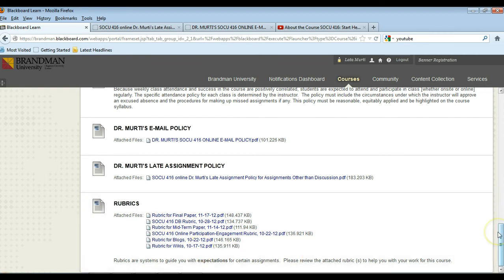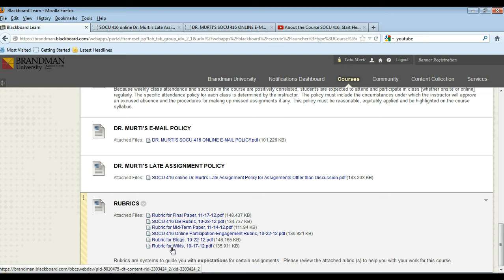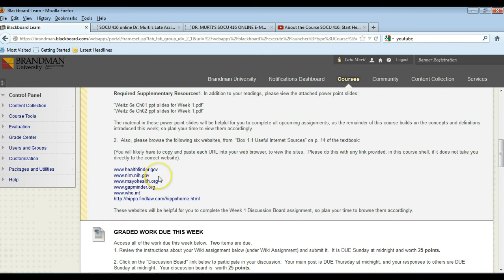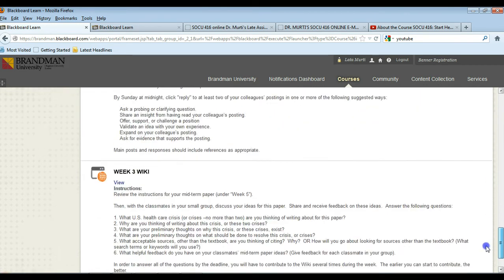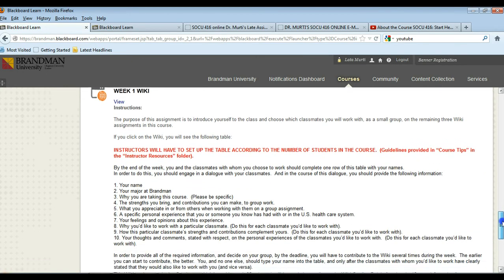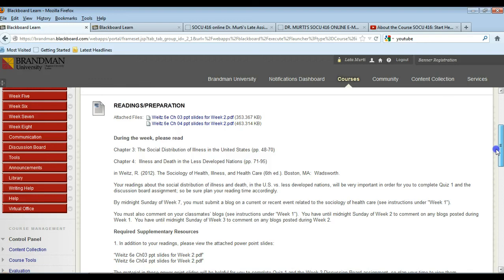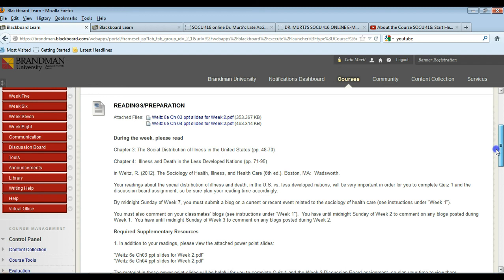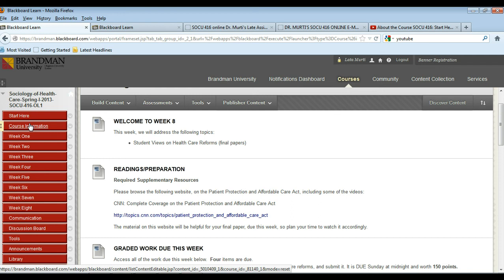About the Course SOCU 416 Course Info Part 3 & Wk by Wk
Online video lecture for SOCU 416: Sociology of Health Care online at Brandman University, describing "Course Information" and the information under each week of the Blackboard course shell.